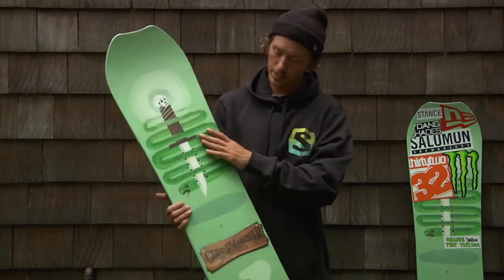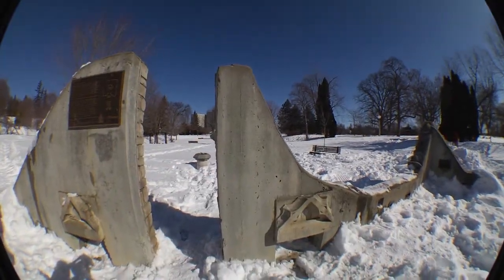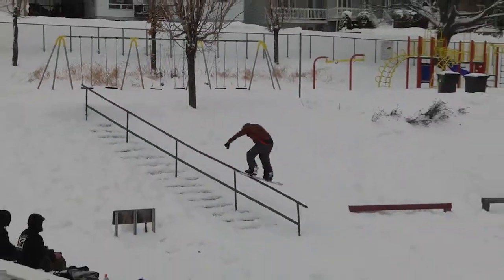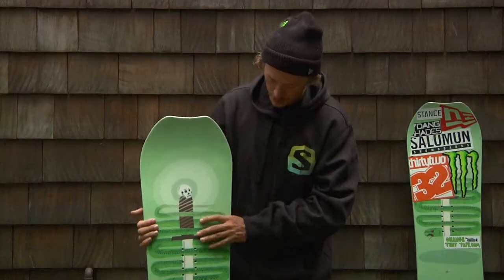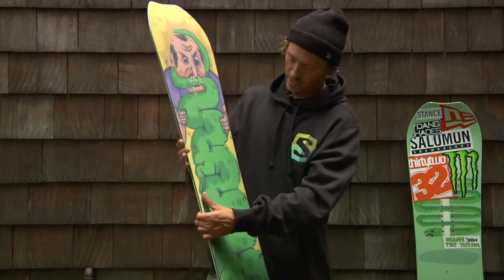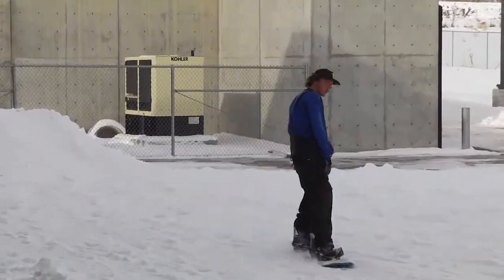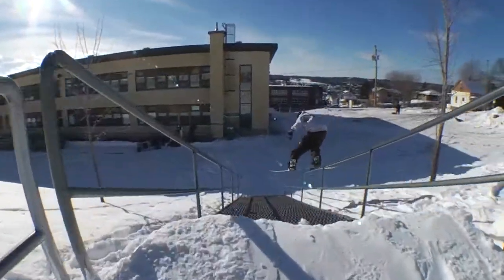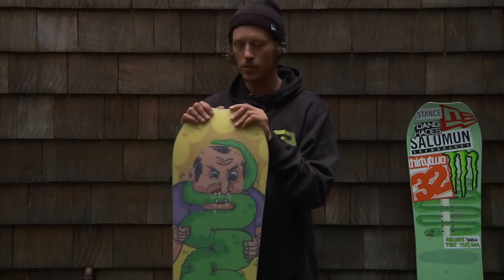Snowboard Salomon Salomonder 2017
Grand classique du freestyle, le snowboard SALOMONDER de la marque SALOMON est aussi fun par le look que par le profil, et s’adresse aux freestylers avertis à la recherche d’un produit ludique et fiable.
Ce qu’on remarque en premier ce sont ses graphismes déjantés réalisés par Masshole, Chris Grenier et Jed Anderson, mais on constate rapidement qu’au delà du design cette board est un trésor en matière de freestyle.
Doté d’un shape symétrique, elle assure une maniabilité accrue pour envoyer des tricks de manière très fluide et son profil super flat offre des sensations de glisse très proche de celles d’un skateboard.
D’un flex très doux grâce à sa construction Triax, elle assure un haut niveau de performance dans le park et sera l’outil idéal des fans de JIB. Elle bénéficie de plus d’un amorti plus doux et son sidecut EQ3 offre une prise de virage aisé et limite les fautes de carres, pour un plaisir maximum.
A ne pas manquer !